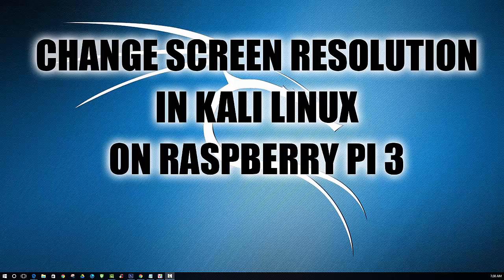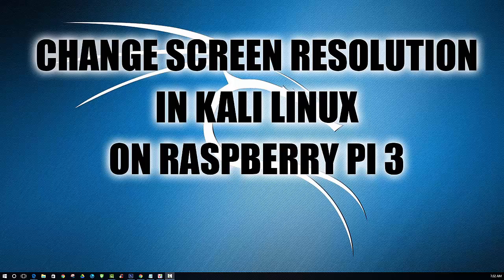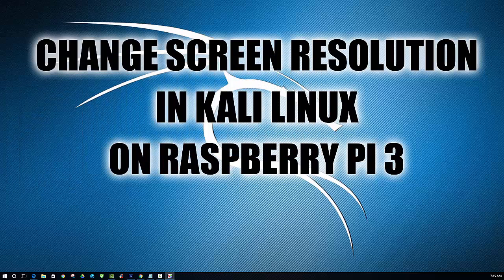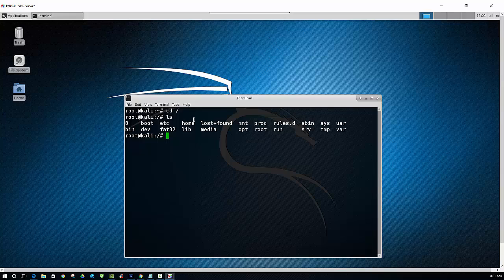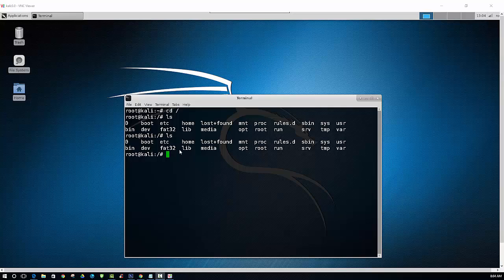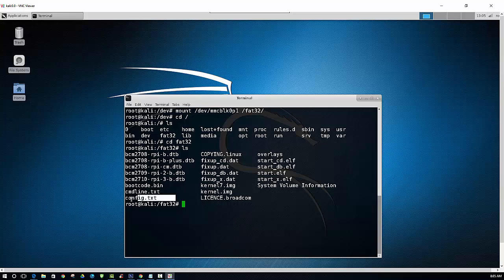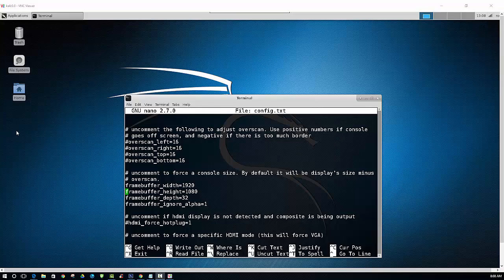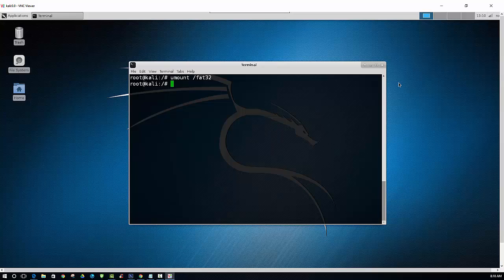Change Screen Resolution in Kali Linux on Raspberry Pi 3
If you are having trouble setting your screen resolution in Kali Linux on the Raspberry Pi then this video will guide you through the process of configuring it. Connecting to Kali Linux remotely on a Raspberry Pi can present screen resolution issues but this video shows how you can fix that.